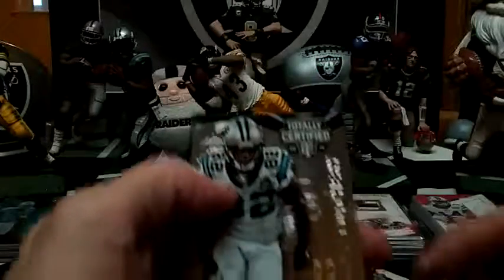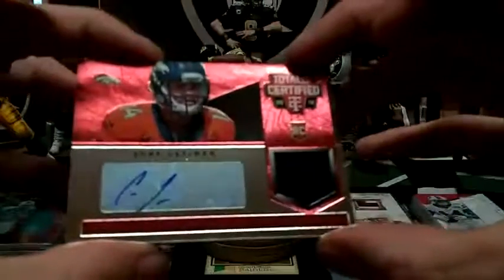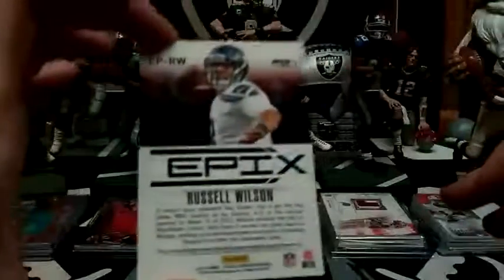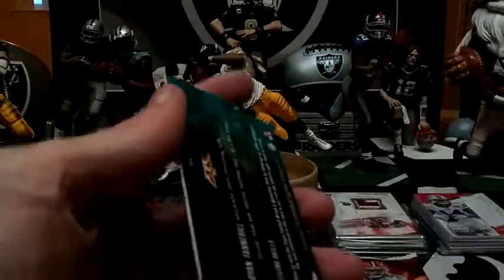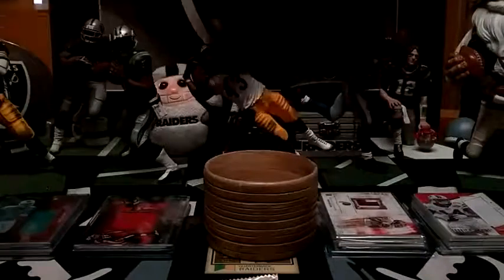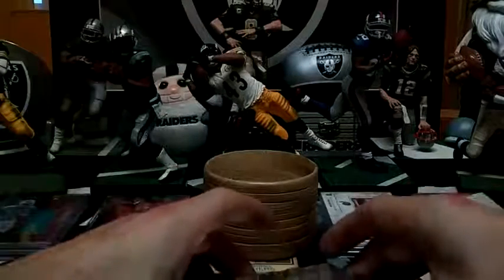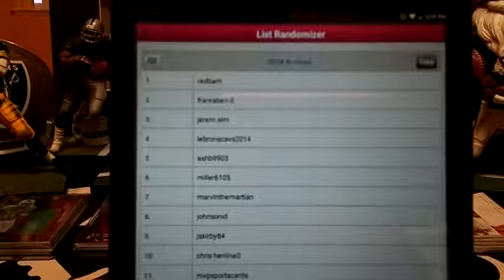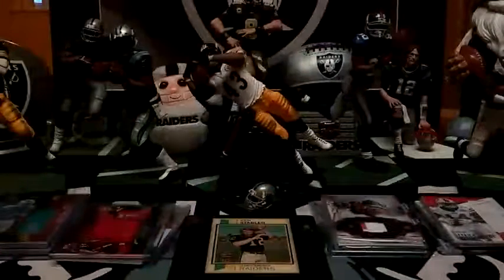2014 4 box mixer + bonus Tim K breaks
Mixer break